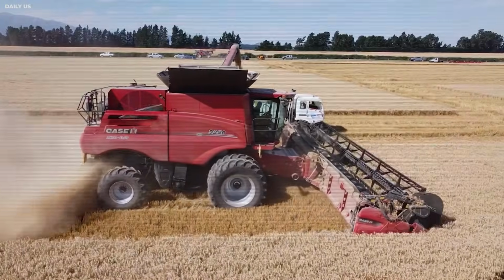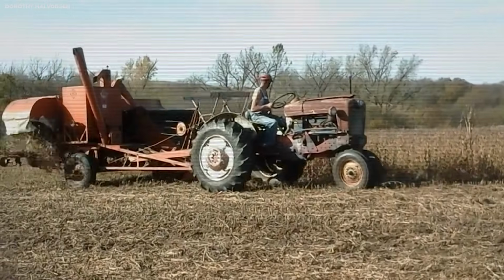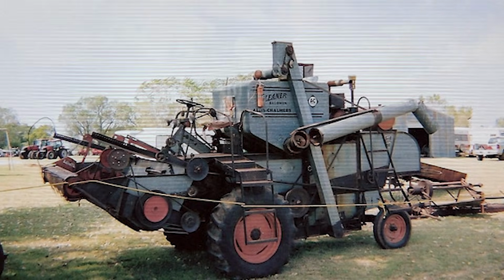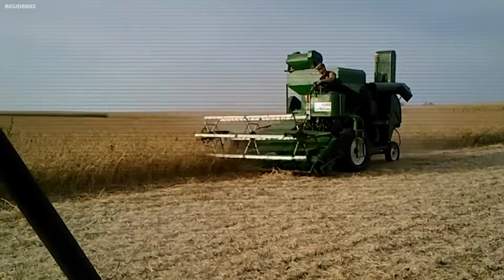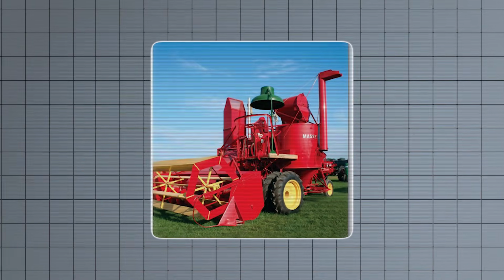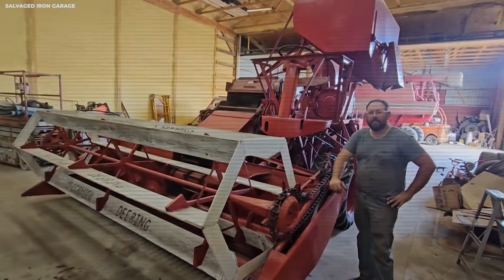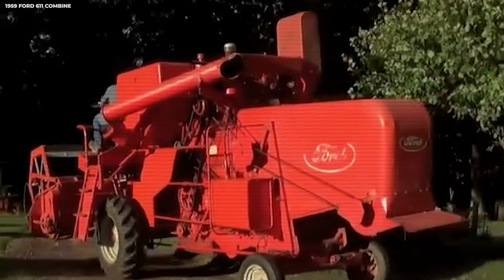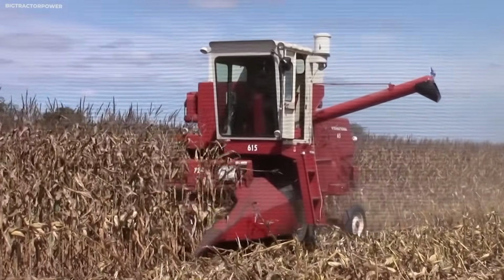10 ICONIC AMERICAN HARVESTING MACHINES YOU DIDN'T KNOW ABOUT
Ever wondered which iconic American harvesting machines you might have missed? Today, we’re counting down 10 rare gems from the 1900s that once revolutionized farms across the nation but have since slipped under the radar. From mechanical marvels that paved the way for modern harvesters to unsung heroes that shaped local communities, these lost legends helped feed a growing country. Let’s celebrate their features, their stories, and the marks they left on agriculture.